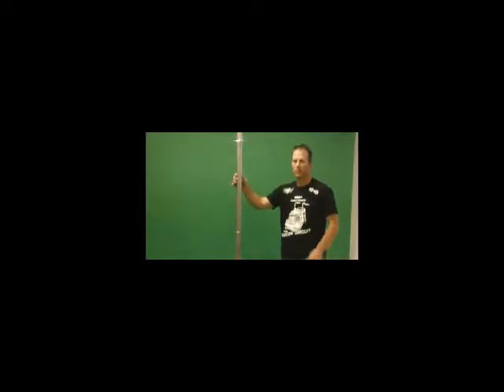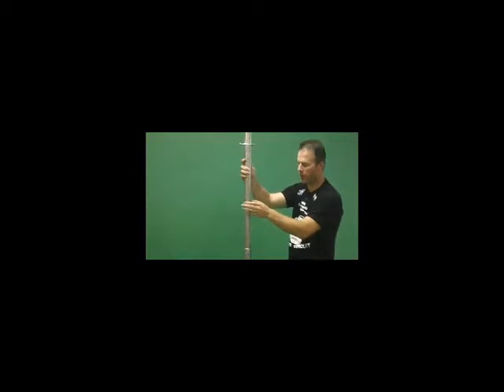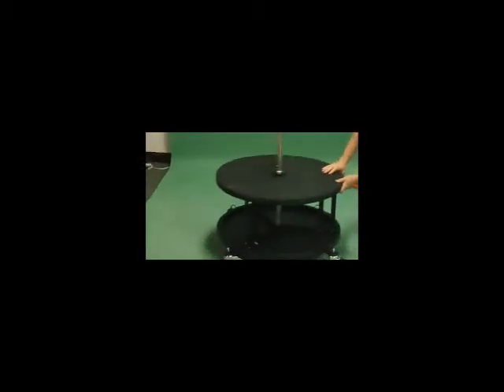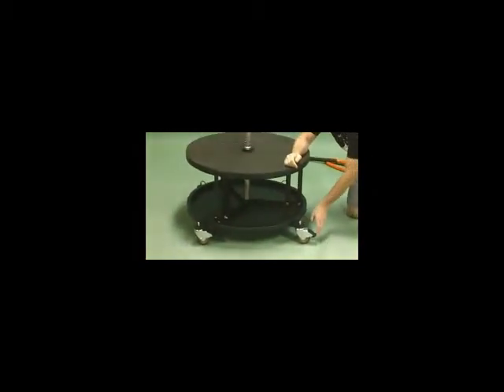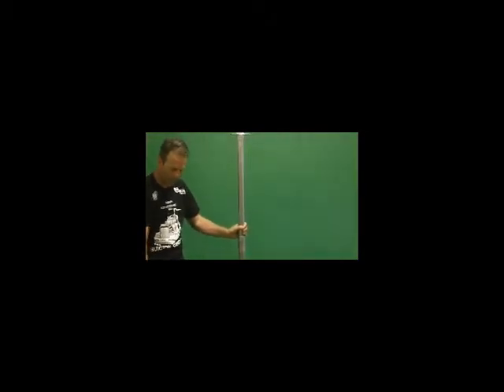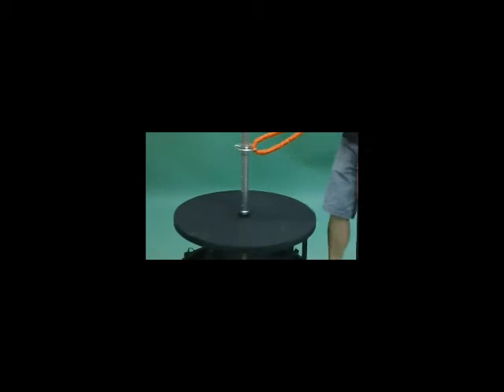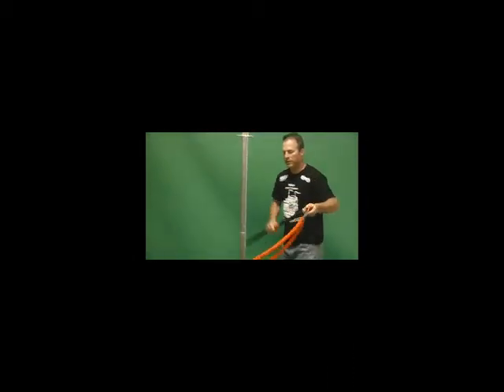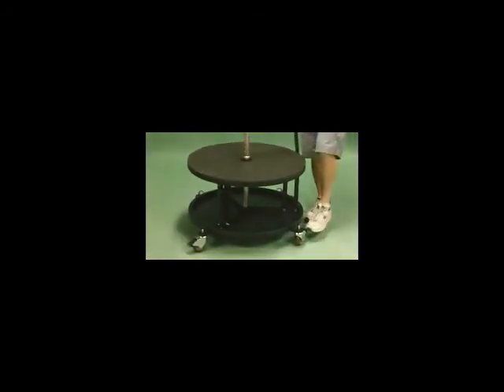New Slastix Pole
Stroops is proud to present the new stroops slastix pole.